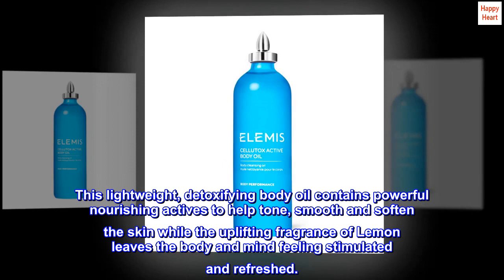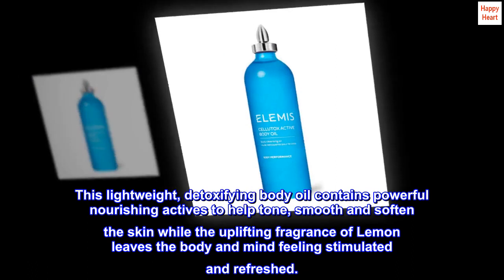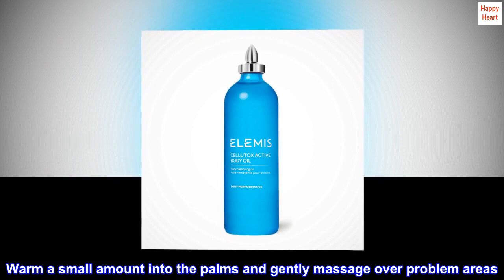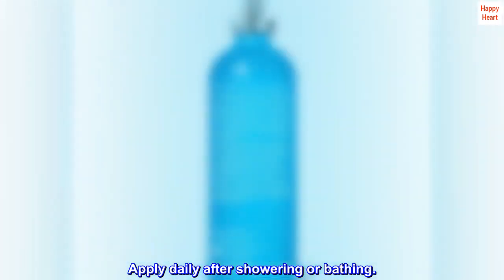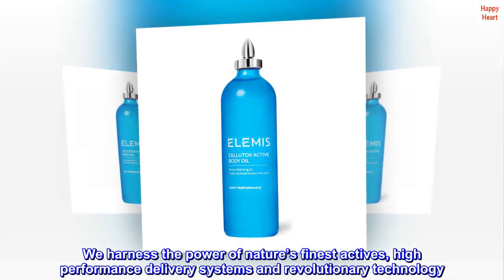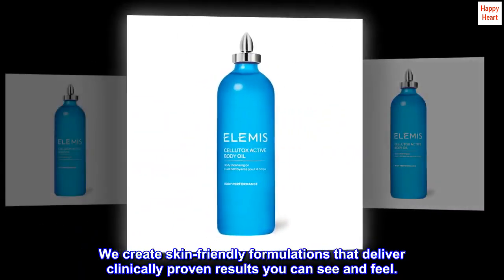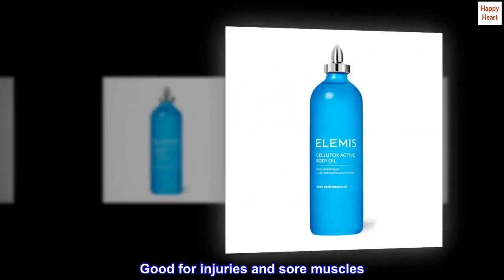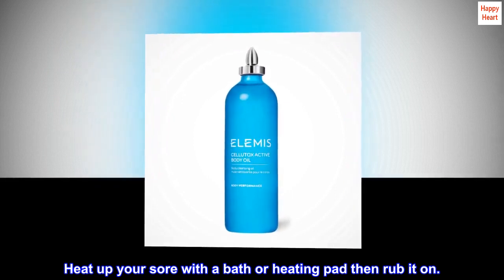ELEMIS Cellutox Active Body Oil | Lightweight, Scented Anti-Cellulite Oil Deeply Nourishes - GPA Sh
ELEMIS Cellutox Active Body Oil | Lightweight, Scented Anti-Cellulite Oil Deeply Nourishes

This lightweight, detoxifying body oil contains powerful nourishing actives to help tone, smooth and soften the skin while the uplifting fragrance of Lemon leaves the body and mind feeling stimulated and refreshed.
Formulated with a powerful synergy of Sea Buckthorn, Sea Fennel, and Juniper for the perfect body detox.
Warm a small amount into the palms and gently massage over problem areas. Apply daily after showering or bathing.
We are a skin wellness brand with an aromatherapist’s soul, an artist’s spirit and a scientist’s commitment to results. We harness the power of nature’s finest actives, high performance delivery systems and revolutionary technology. We create skin-friendly formulations that deliver clinically proven results you can see and feel.
Good for injuries and sore muscles
I couldn’t get rid of the pain in my elbow months after my surgery. This works great. Heat up your sore with a bath or heating pad then rub it on.